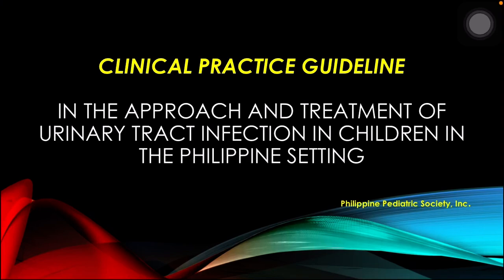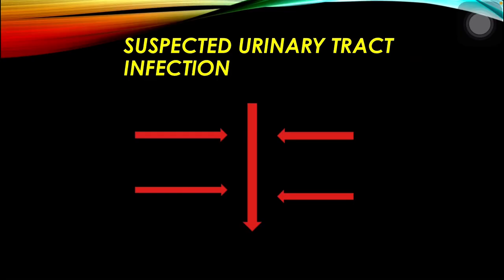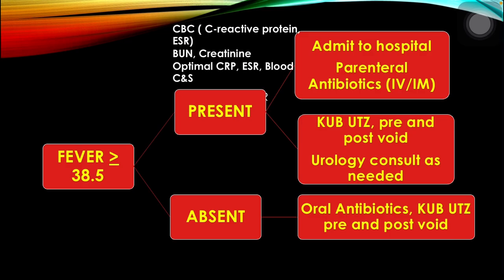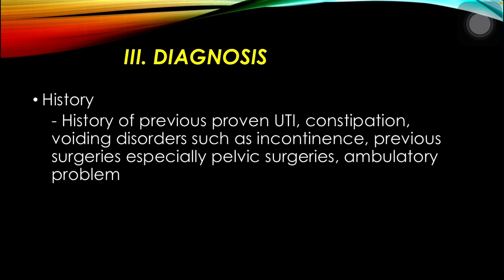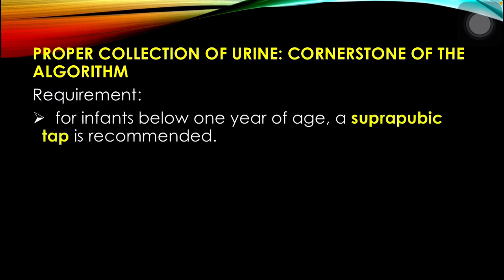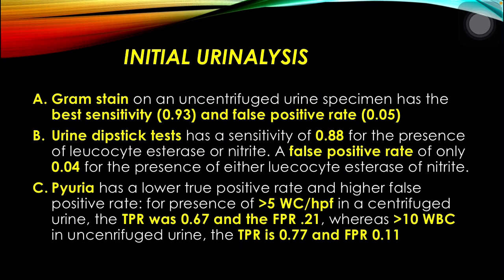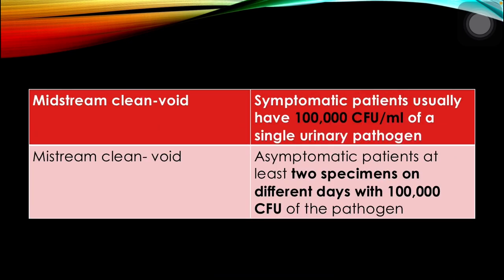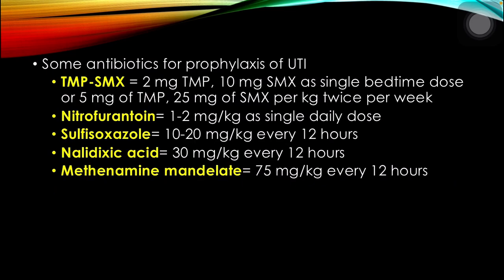UTI/ CPG/ PHILIPPINES/ PPS